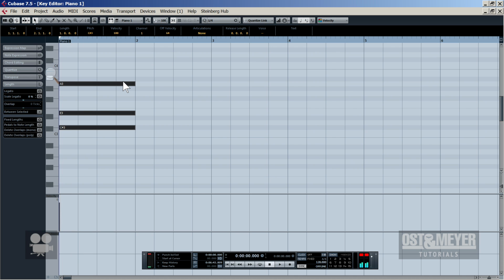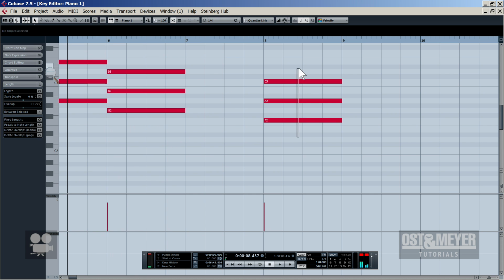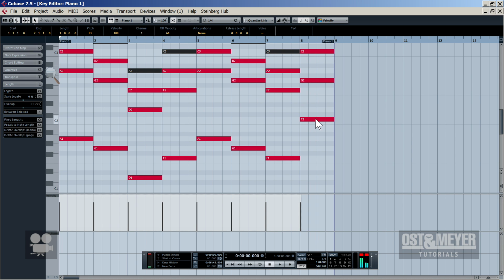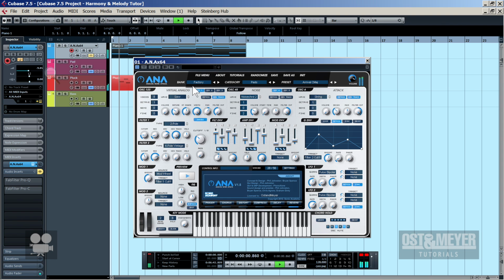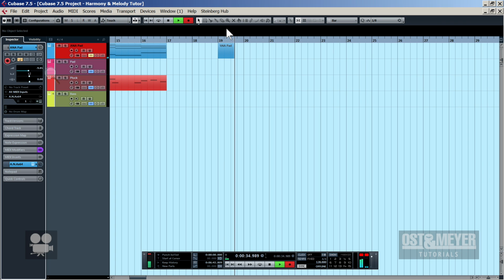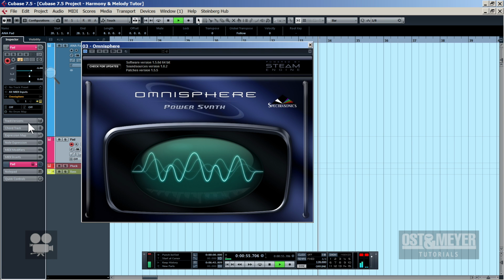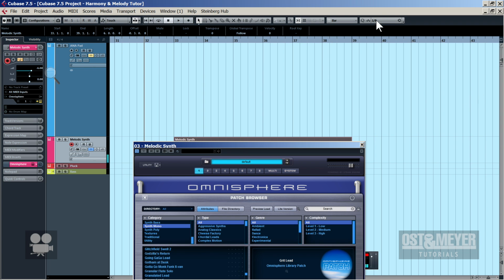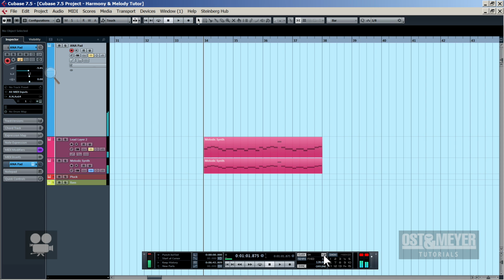Ost & Meyer Tutorials: Harmony & Melody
Also we show you how to make a melodic part from the legendary tune of 2008 called "Elektra" by Super8 & Tab.

Ost & Meyer, School, Soundproduction, Chords, Synthesis, Recording, Cubase, Tutorial, EDM, Trance, Melody, Harmony, Super8 & Tab, Elektra